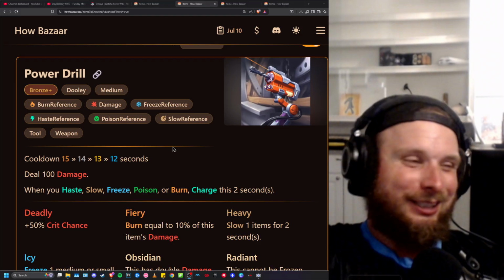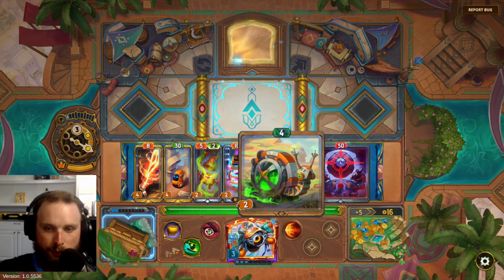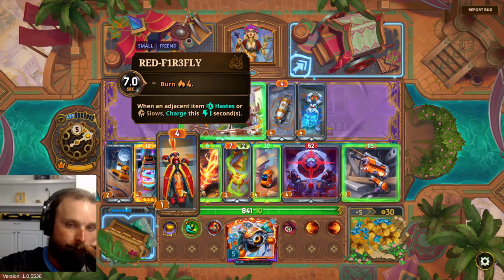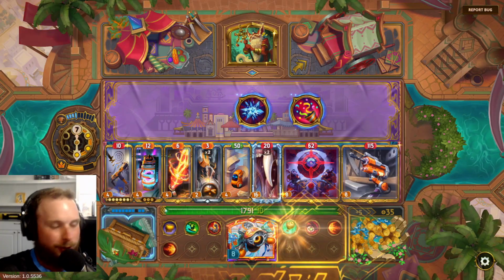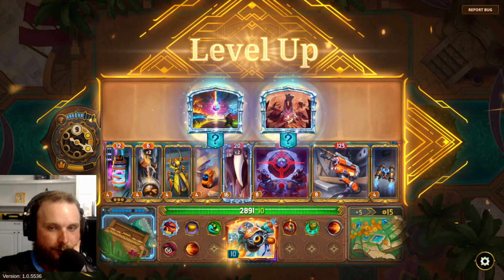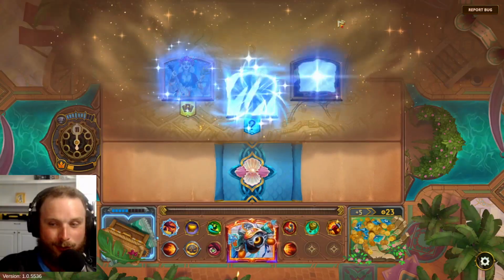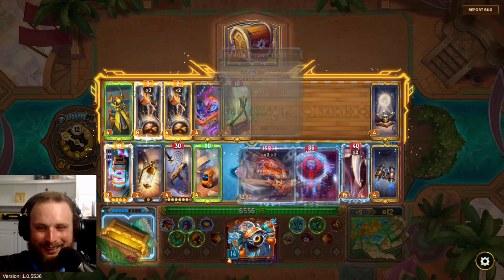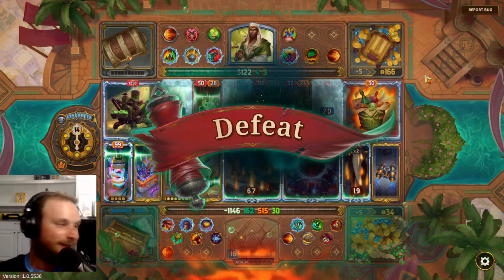Shiny Fangs, Now or Later? Multicasting P-Drill is SWEET! MoMoVs The bazaar!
MoMoVs The Bazaar Gameplay! Socials Down BELOW!
(ALLOOOOOOOT of work in progress thnx for understanding :)